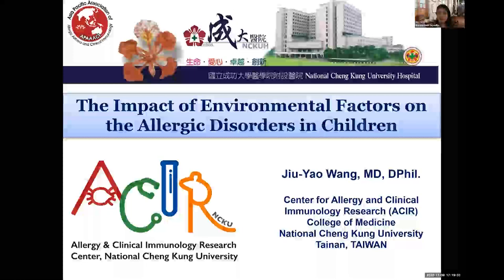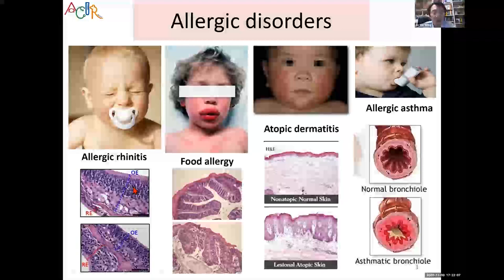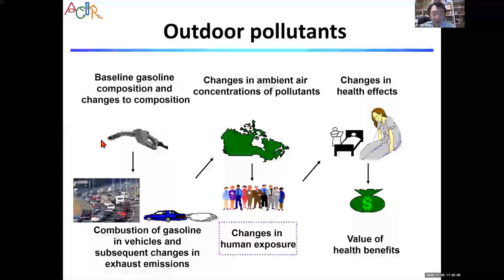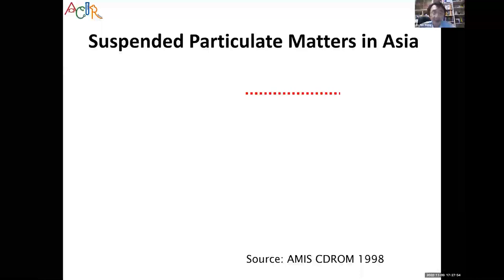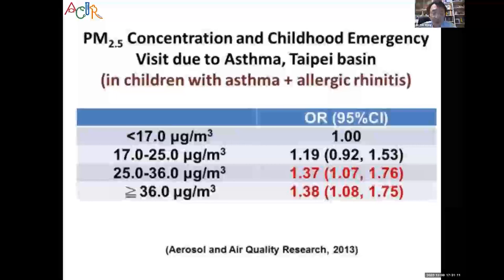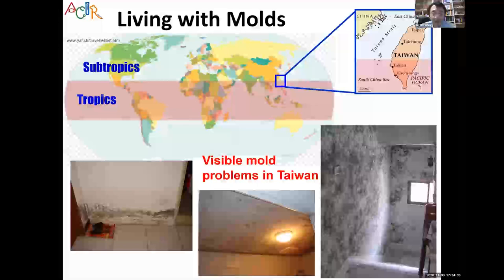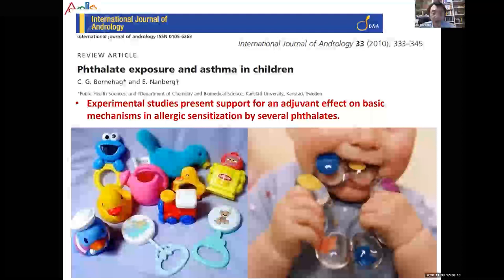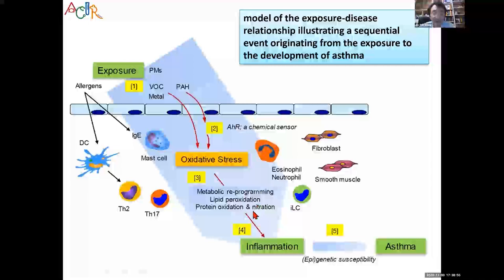The Impact of Environmental Factor on the Allergic Disorders in Children; Prof. Jiu-yao Wang, Taiwan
Some of the selected lectures of the 5th International USERN Congress will be uploaded daily especially for those who have failed to attend this Congress.

Today's lecture:
"The impact of environmental factor on the Allergic Disorders in Children "
By: Prof. Jiu-yao Wang, Taiwan "

The 5th International USERN Congress & Prize Awarding Festival
Organized by Universal Scientific Education and Research Network (USERN)